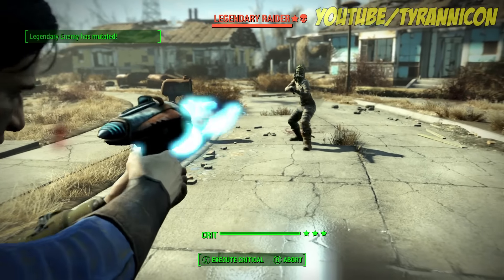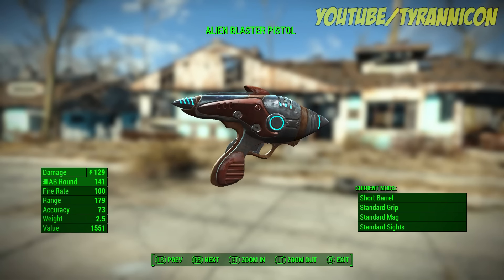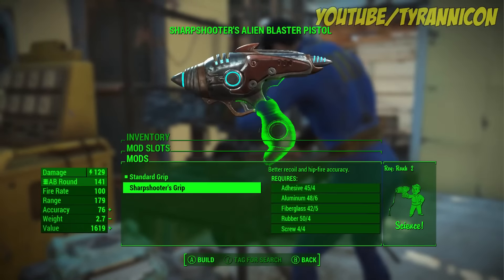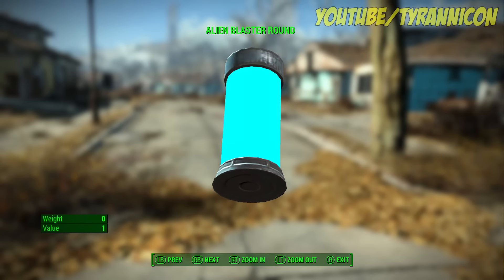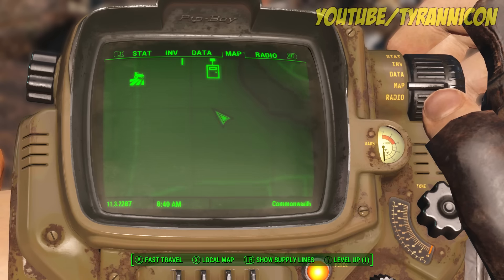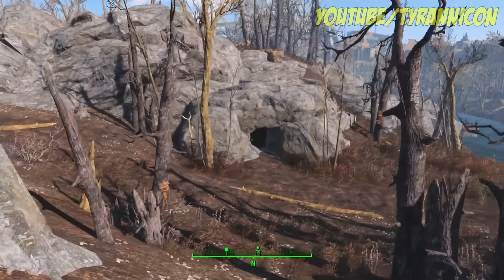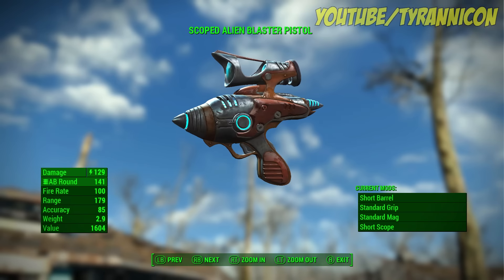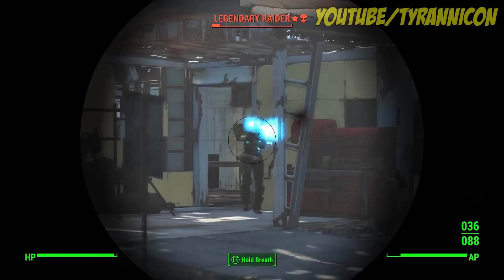FALLOUT 4 WEAPON GUIDES - Alien Blaster Pistol! (#3)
In todays Fallout 4 weapon showcase we take a look at the classic alien blaster pistol and it's location and mods